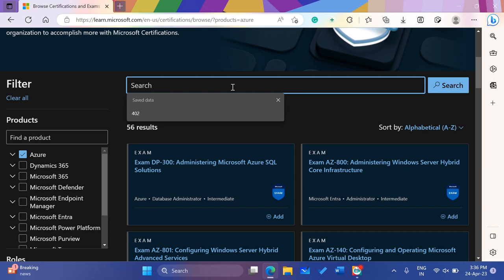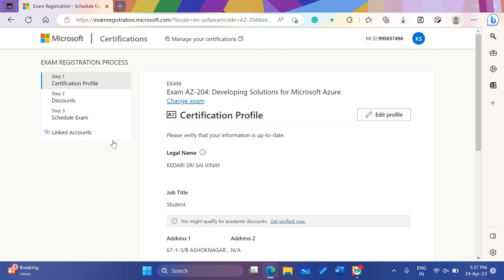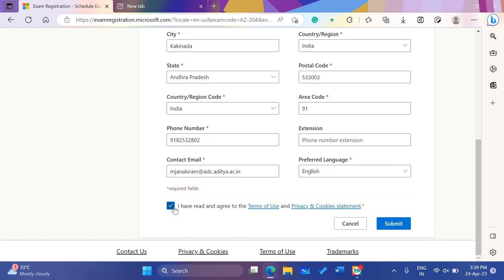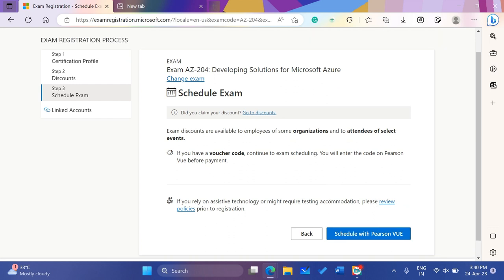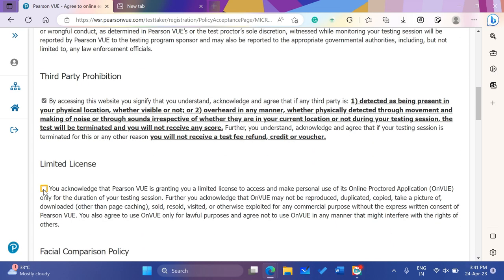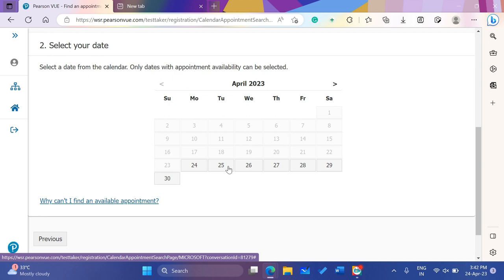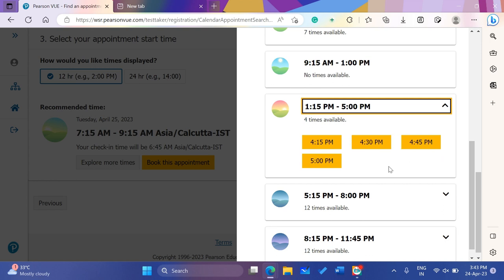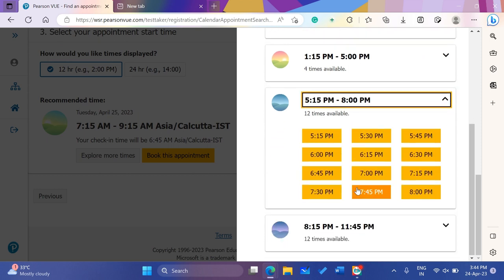How to apply for Microsoft Certification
this is the process of how to apply for Microsoft certification. There are various courses which you can choose like Azure Administrator
"Azure Developer:
(Developing Solutions for Microsoft Azure)"
"Azure Security Engineer:
(Microsoft Azure Security Technologies)"
"Azure AI Engineer:
(Designing and Implementing a Microsoft Azure AI Solution)"
"Azure Data Engineer:
(Data Engineering on Microsoft Azure)"
"Azure Data Scientist:
(Design & Implement Data Science Solution on Azure)"
"Azure Data Analyst
(Power BI Data Analyst Associate)"
Microsoft 365 Messaging Administrator
Dynamics 365 Sales Functional Consultant Associate
Dynamics 365 Marketing Functional Consultant Associate
Microsoft Dynamics 365: Core Finance and Operations
Azure DevOps Engineer Designing and Implementing Microsoft DevOps Solutions
Desktop Administrator (Microsoft 365 Certified: Modern Desktop Administrator Associate)
"Designing Microsoft Azure Infrastructure Solutions
(old version:- Azure Solutions Architect) "
Microsoft Teams MS 700
Azure IOT Developer
Microsoft 365 Managing Modern Desktop (Microsoft 365 Certified: Modern Desktop Administrator Associate)
Microsoft 365 Security Administrator
"Microsoft 365 Enterprise Administrator (Microsoft 365 Identity and Services)
Dynamics 365 Supply Chain Management, Manufacturing Functional Consultant Associate
Microsoft Certified: Dynamics 365 Supply Chain Management Functional Consultant Associate